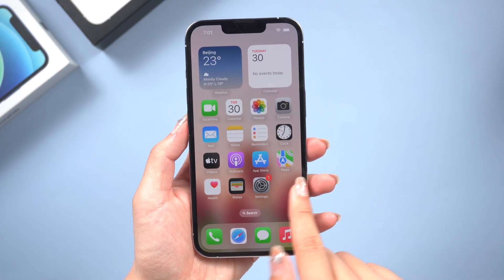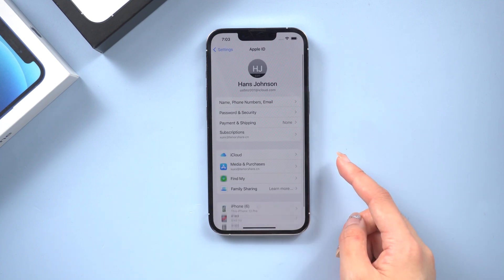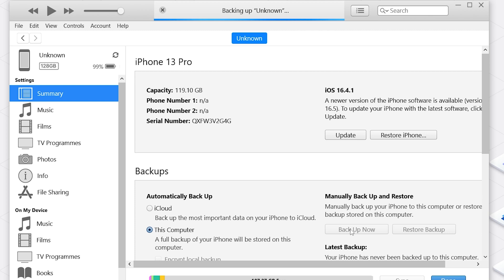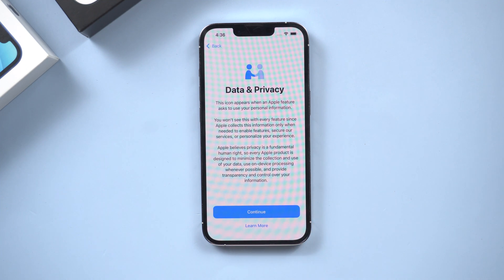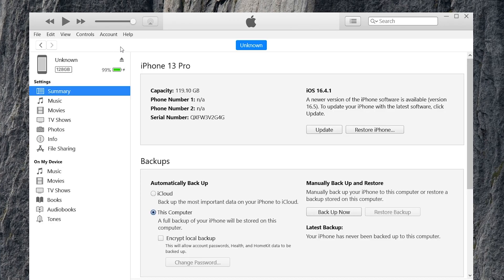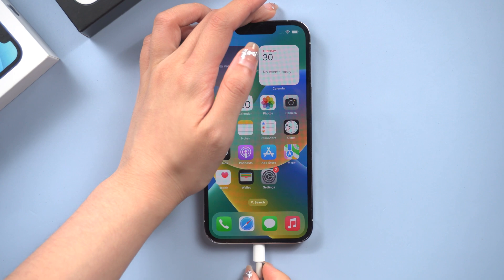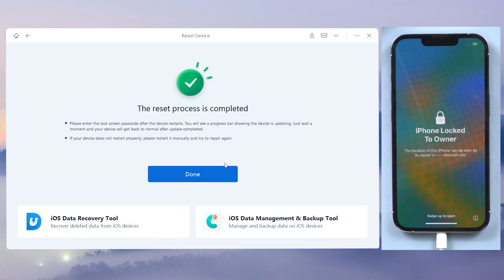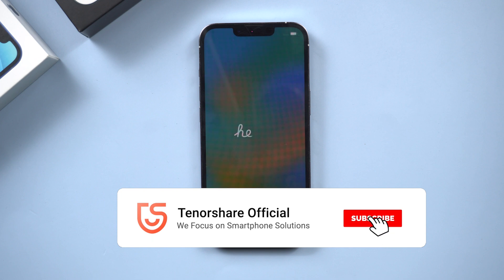Best 7 Ways To Reset iPhone to Factory Settings! Try This Without Data Loss!!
In this tutorial, I'll show you how to completely erase your iPhone and reset all settings to factory defaults. Don't forget to backup your data. Try ReiBoot now:🤗

Chapters:
00:00 Intro & Preview
00:28 How to Backup Your Data(2 Ways)
01:20 Method One: Factory Reset iPhone In Settings
02:16 Method Two: Factory Reset iPhone with iTunes or Finder
02:53 Method Three: Factory Reset iPhone with Tenorshare ReiBoot
03:47 Method Four: Factory Reset iPhone In iCloud